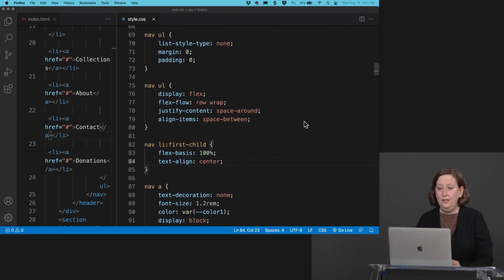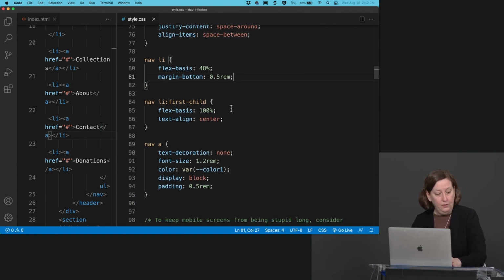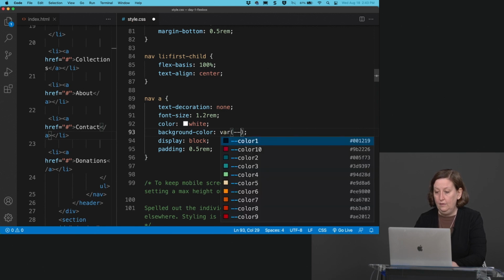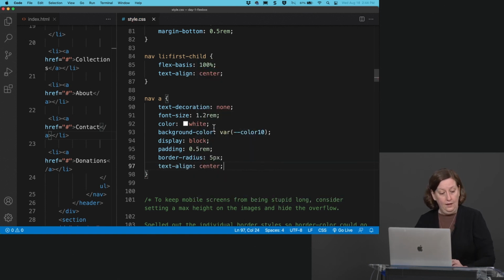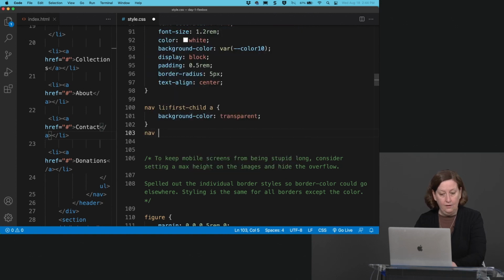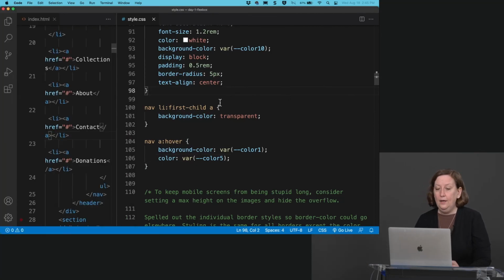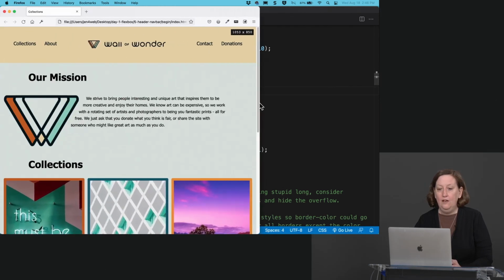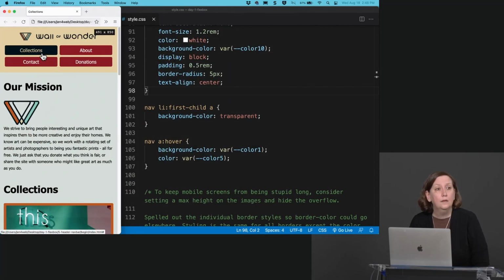20 Header & Navbar Styling for Mobile